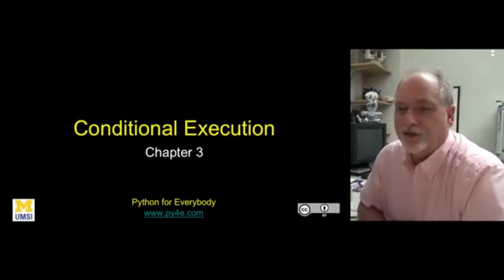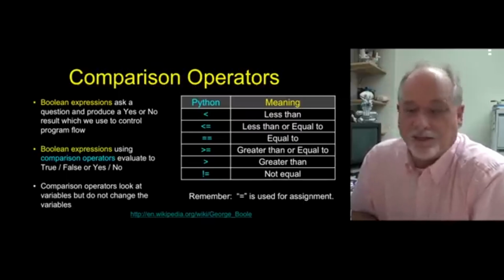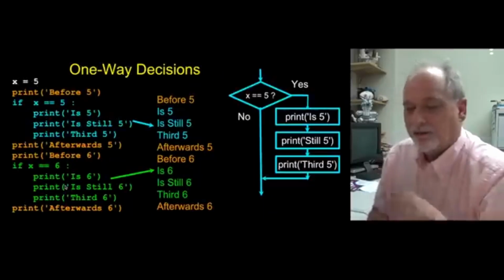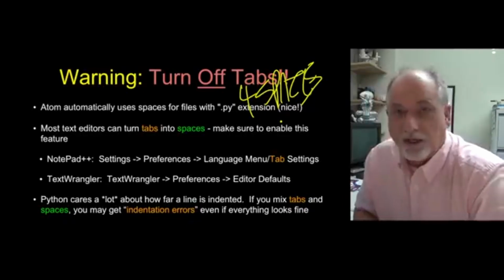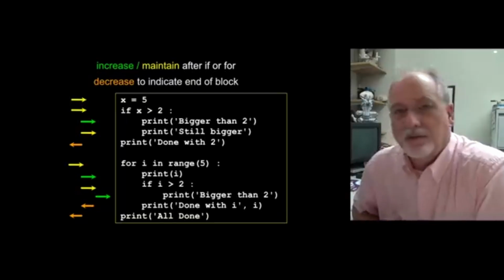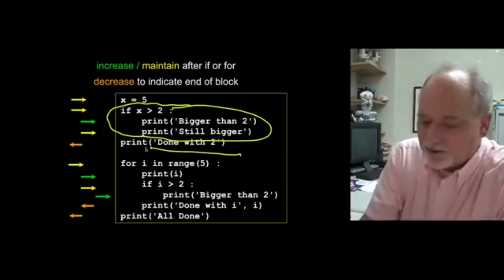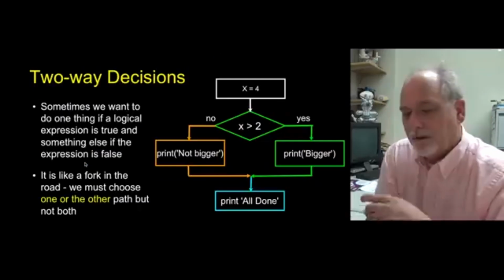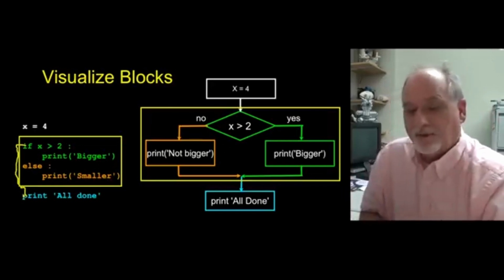Python for Everybody Part 7 by Dr. Charles Severance - Full University Python Course | ScienceKUN